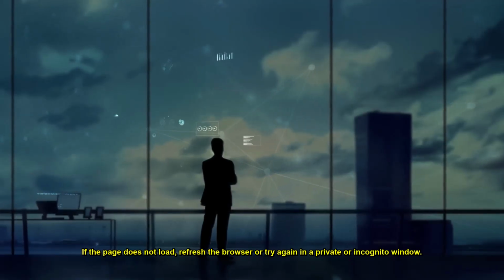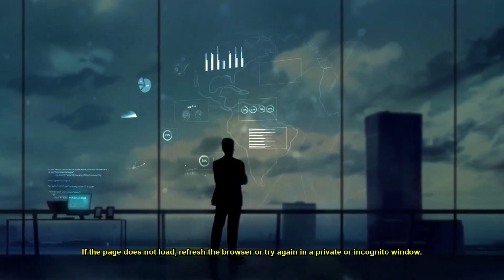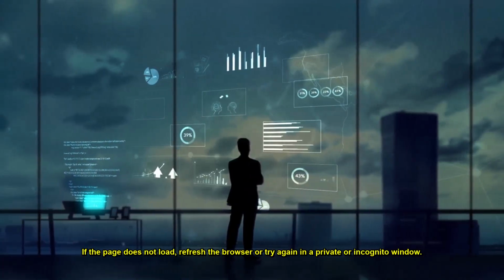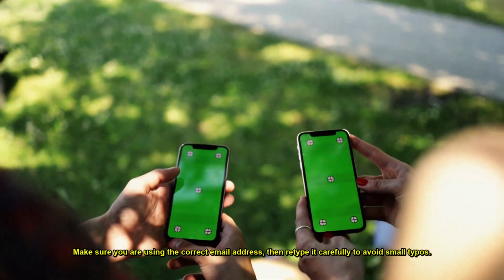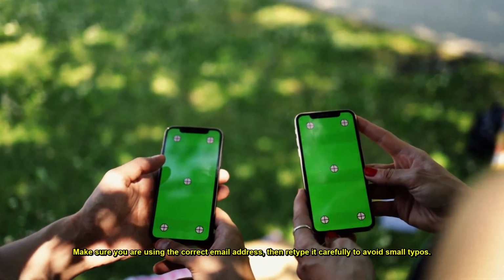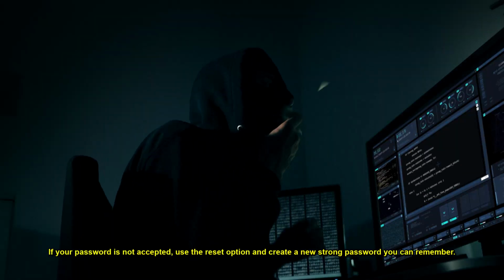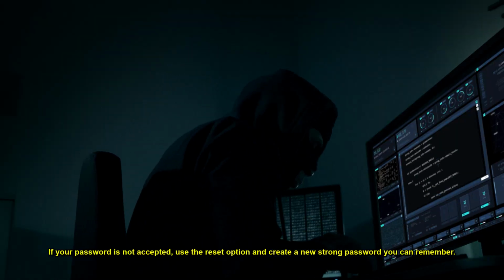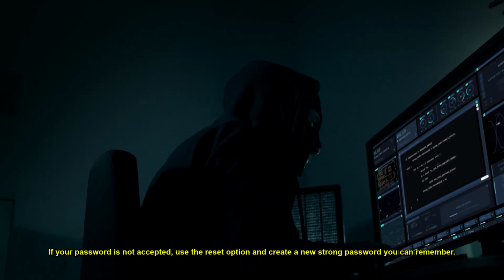How to use Instacart app for first order - Quick Fix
In this quick and easy tutorial, we’ll guide you through the process of using the Instacart app for your first order! Whether you're a busy parent, a student, or just looking to save time on grocery shopping, our step-by-step instructions will help you navigate the app effortlessly. Learn how to browse items, add to your cart, and checkout like a pro! Don't miss out on the convenience of grocery delivery right to your door.